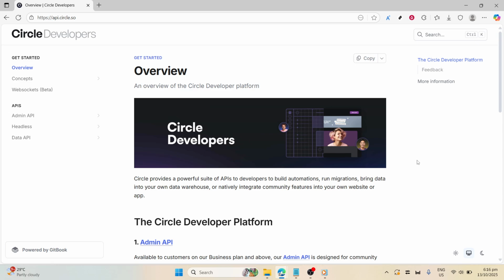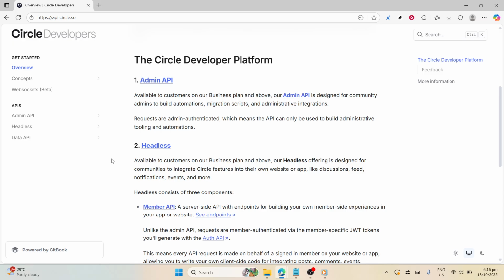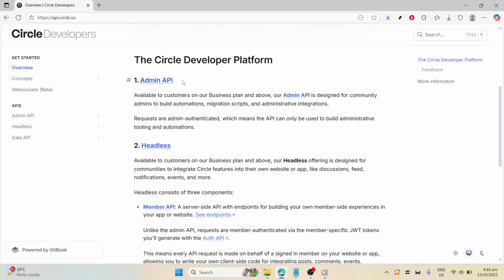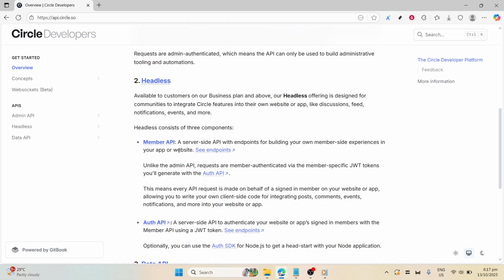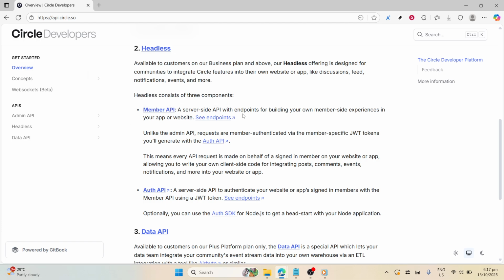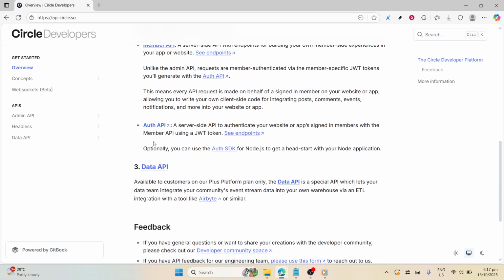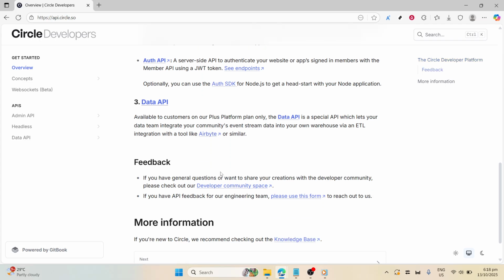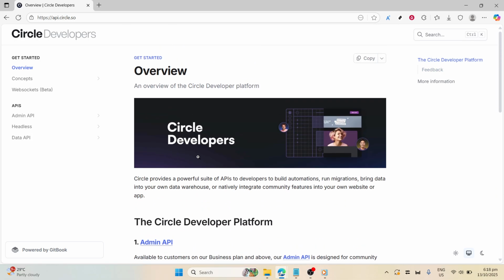How The Circle.so API Works | Explained For Beginners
🧩 Learn how the Circle.so API works — a simple explanation for beginners to help you integrate and automate your community platform easily! 💻